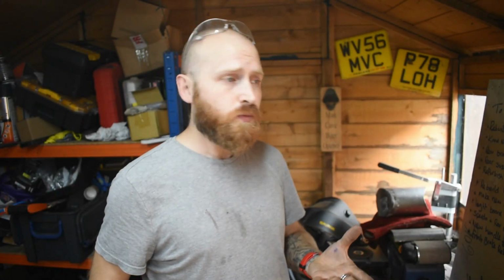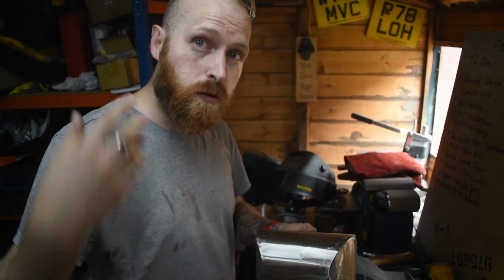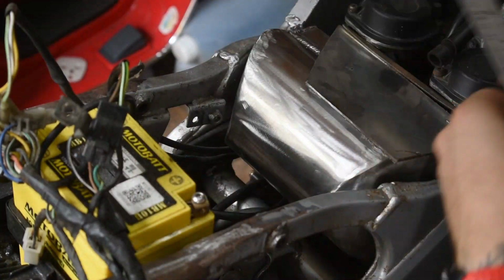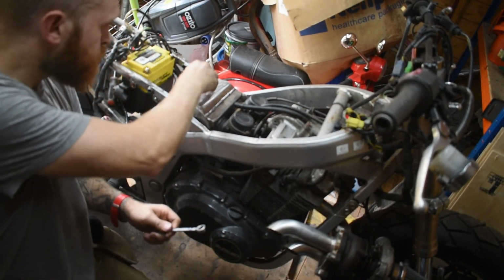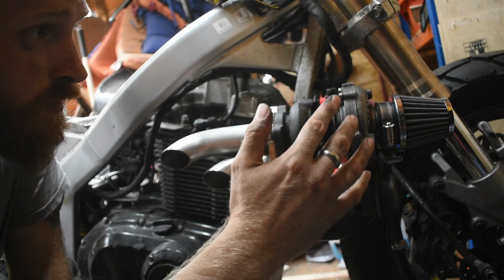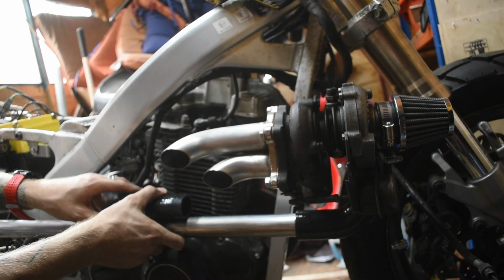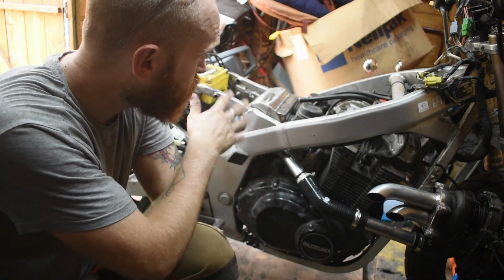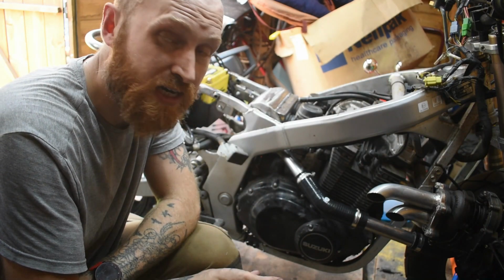GS500 Scrambler Build - Ep25 - Stainless Airbox/Plenum Part 2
finishing off the fabrication of the new stainless airbox, and fitting its mounting points on so now it bolts to frame nice and securely.

then moving on to routing the boost pipe from the turbo to the plenum. which worked out far better than i thought it would. just need to couple them up, prime the fuel, and hit that happy boost button now!!